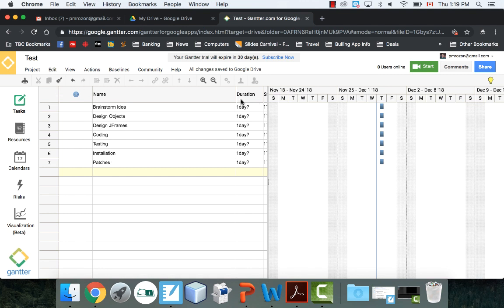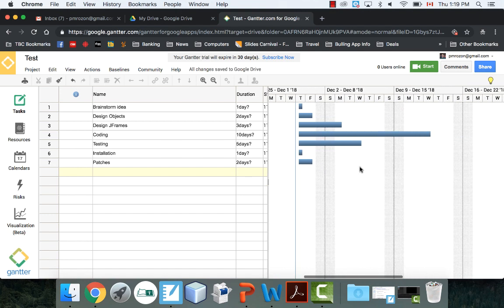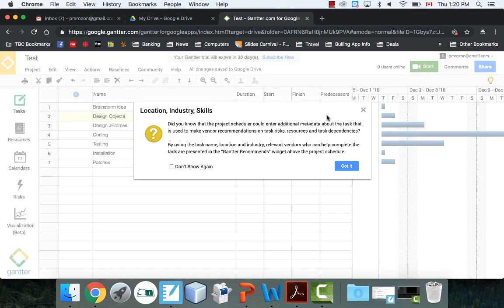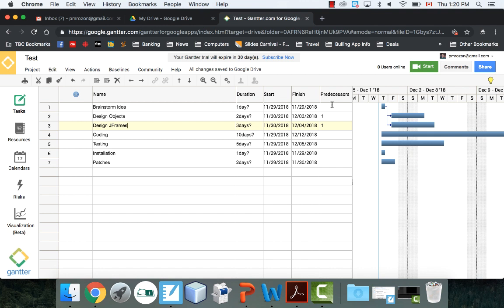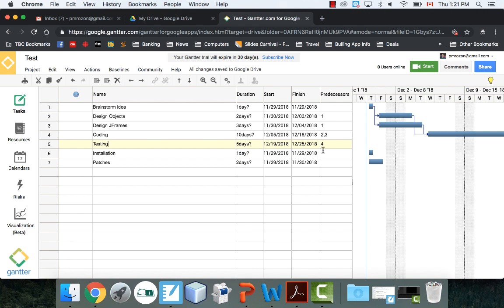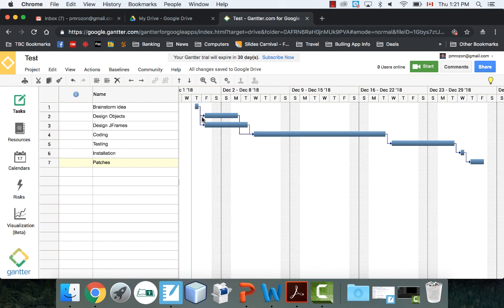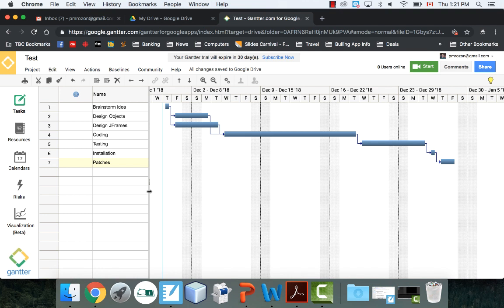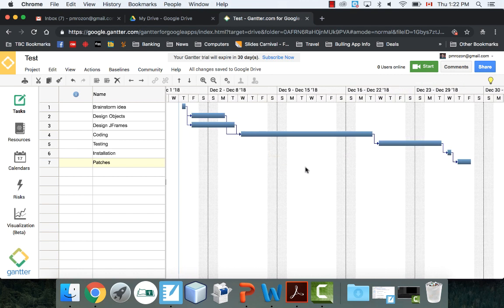Gantter for Google Drive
This is a demo of how to use Gantter for Google Drive. A Gantt Chart is a type of scheduling tool used for project management.